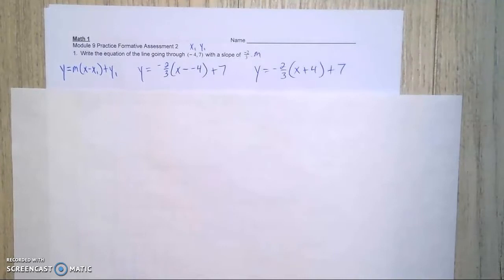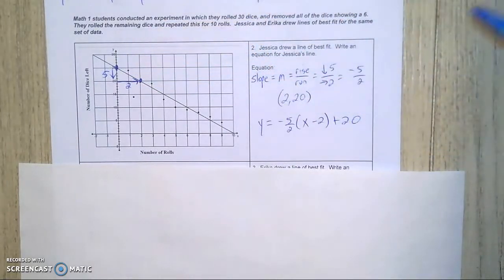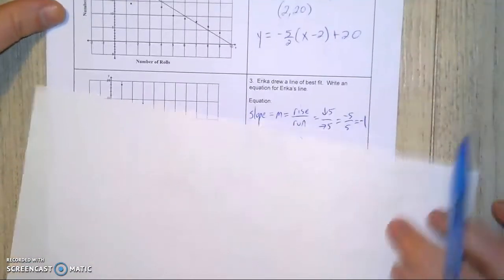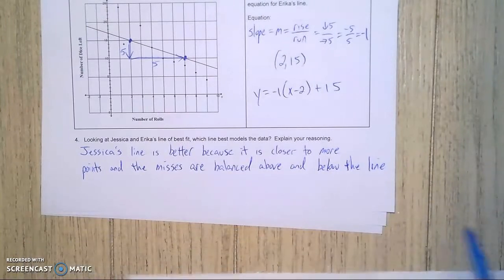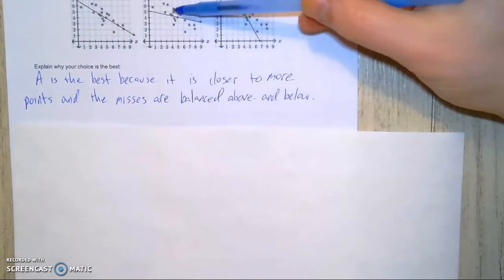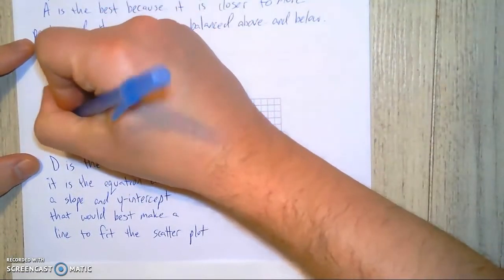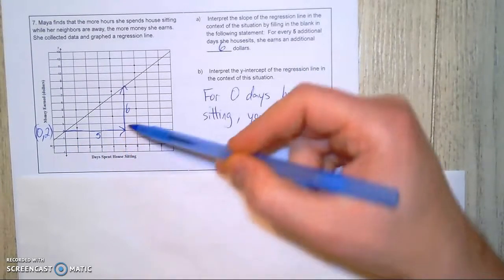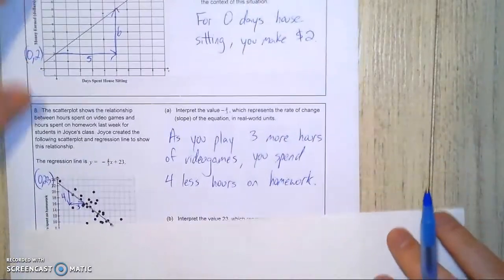MVP Mod 9 Formative 2 Answers